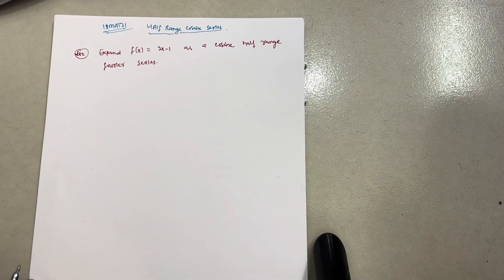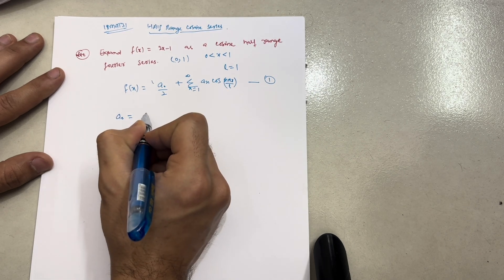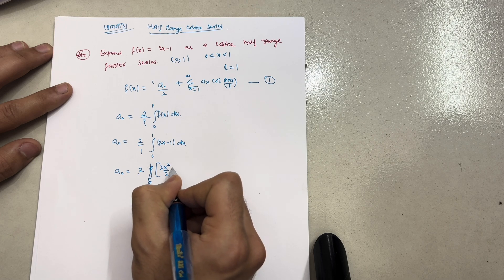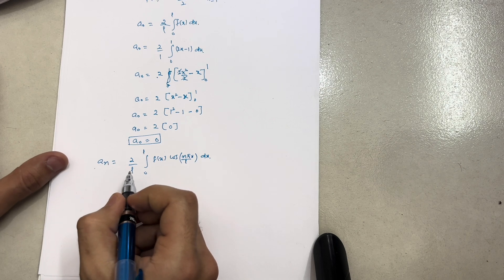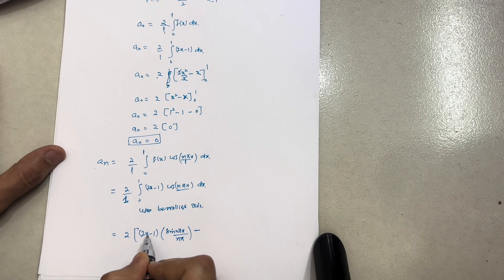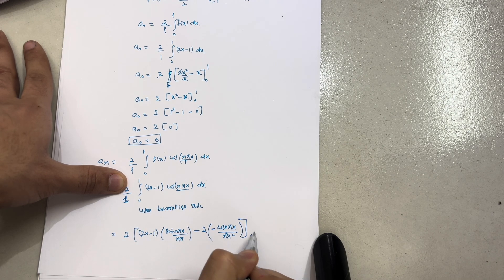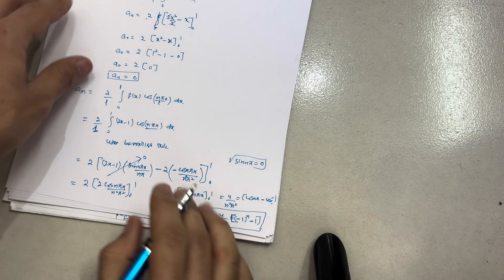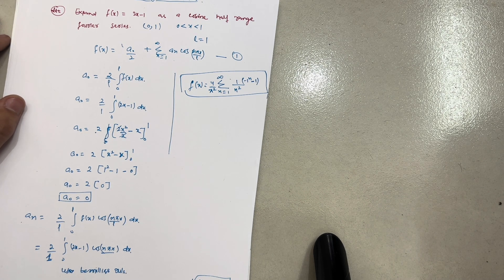18MAT31 Fourier Series Important Question Vtu| Half Range Cosine Series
18MAT31 Fourier Series Important Question Vtu| Half Range Cosine Series

Your Queries,
18MAT31
18MAT31 VTU
18mat31 module 2
18mat31 important questions
18mat31 vtu important questions
Fourier series
Fourier series vtu
Fourier series important questions
fourier series
18mat31 passing package
3rd sem maths vtu
18scheme m3
How to pass m3
M3 important questions
M3 important questions vtu
Half range cosine series
Half range sine series
Half range cosine series problems
Fourier series m3 vtu